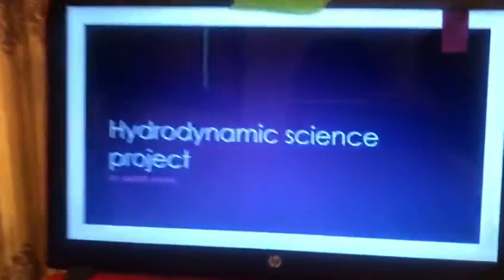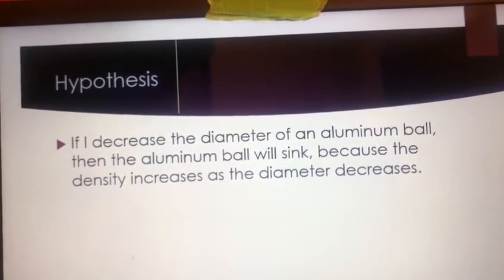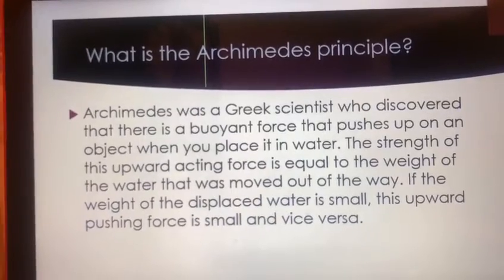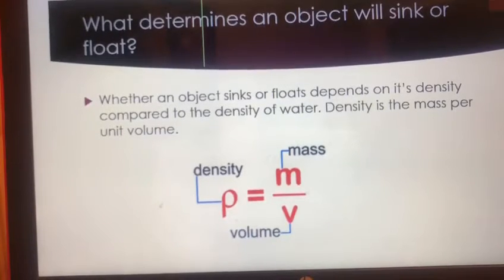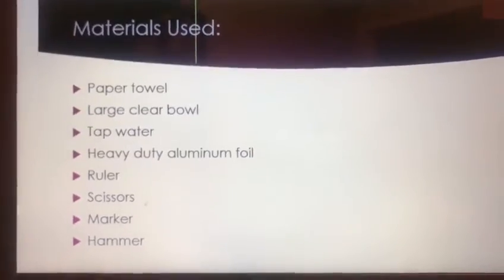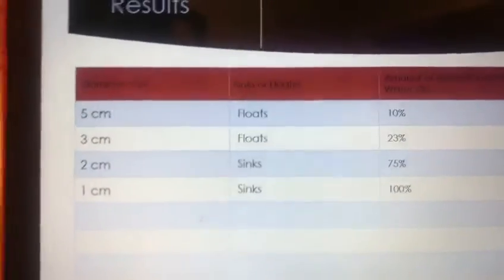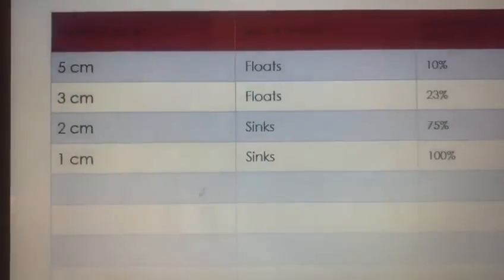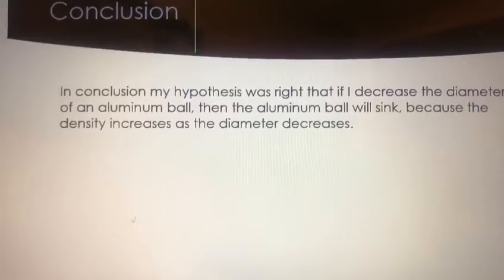Hydrodynamic science project